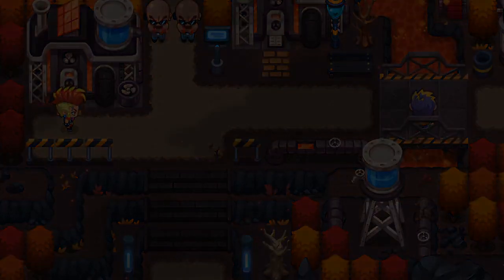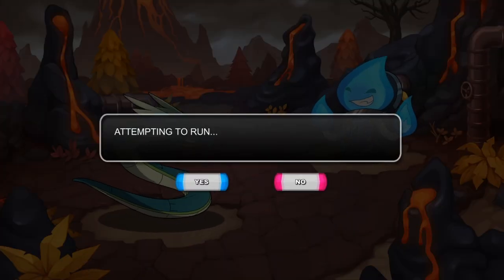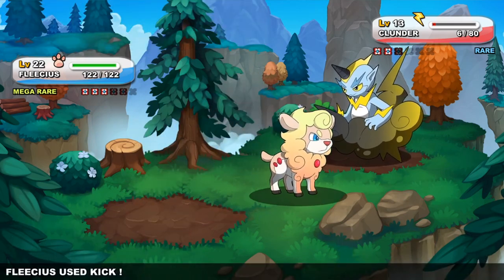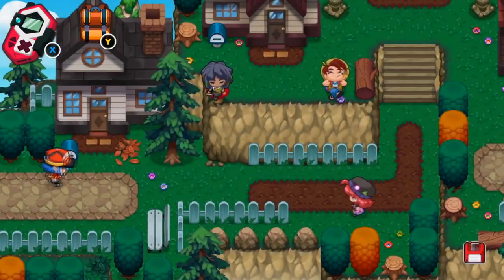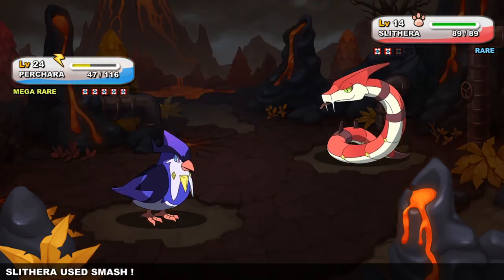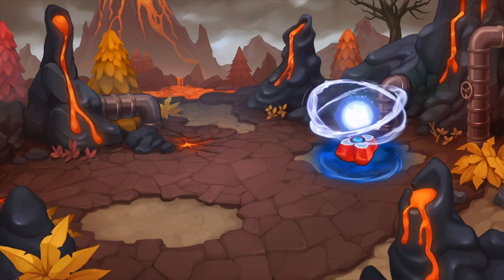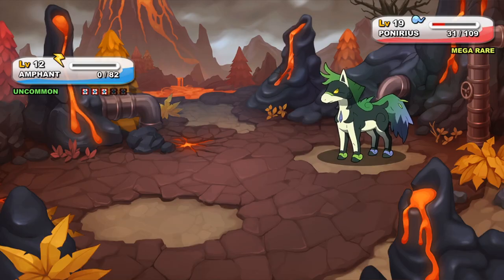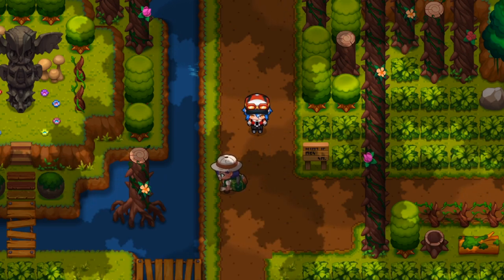NEXOMON LET'S PLAY IS BACK! | Baby Dragon and New Mega Rare! | Ep. 6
We are finally back with our Playthrough of Nexomon! Expect a TON of Nexomon related Content leading up to the release of Nexomon on Consoles. This episode, we take it easy and explore more of the Volcano looking for some Mega Rare Bois. Next Episode we will be Conquering the Jungle!

Avatar: Bisloba